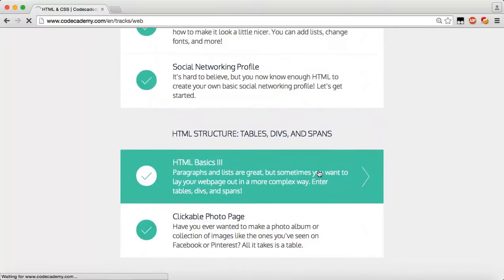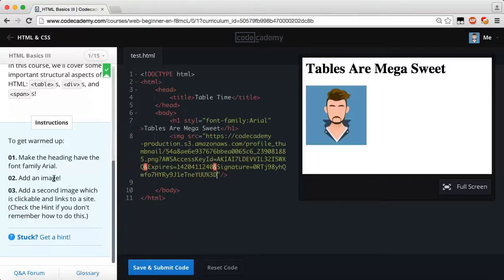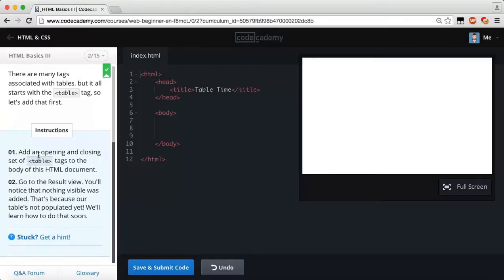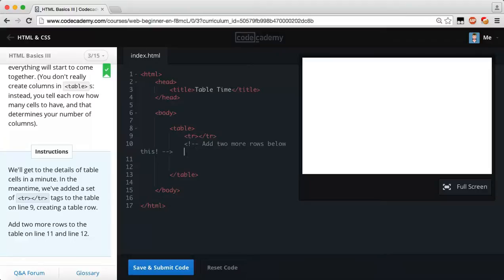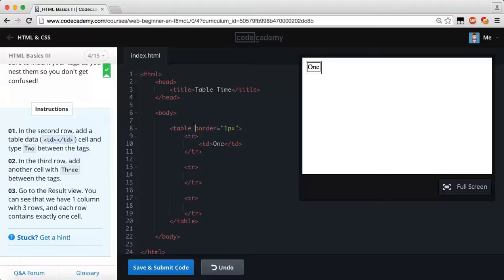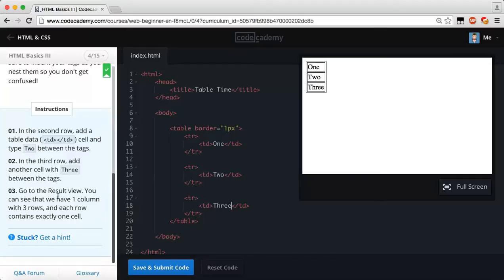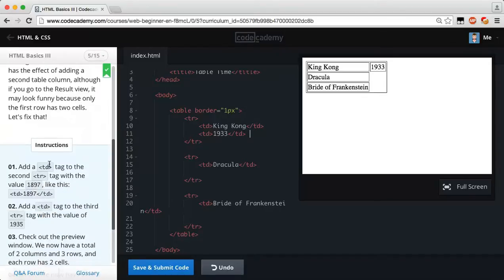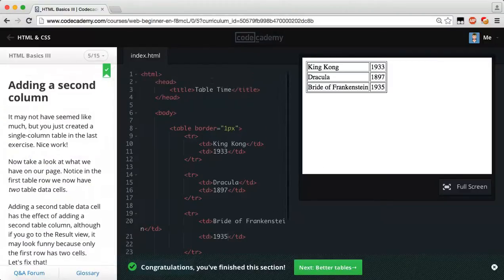Codecademy HTML & CSS Learning about tables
Welcome back guys to another video in the HTML & CSS series. This video is #10 and today I will be showing you how to create tables!